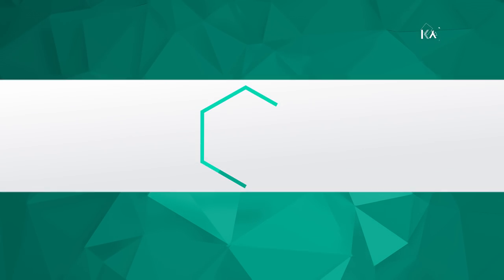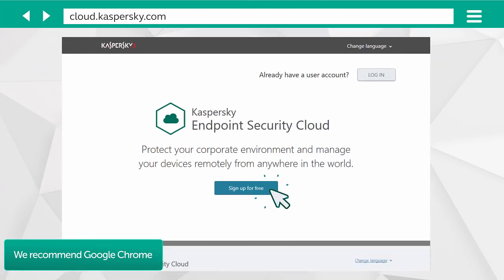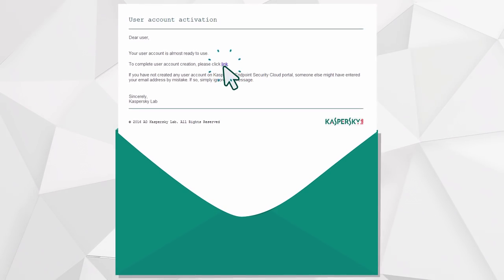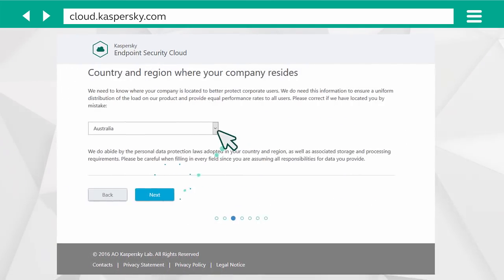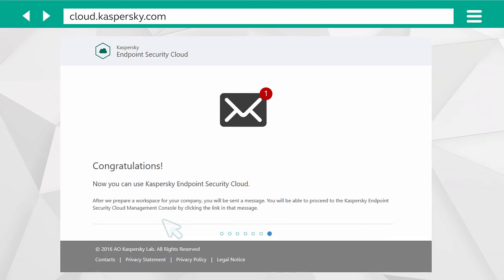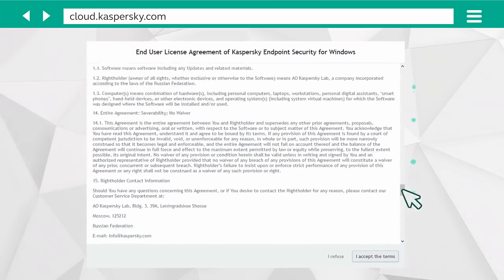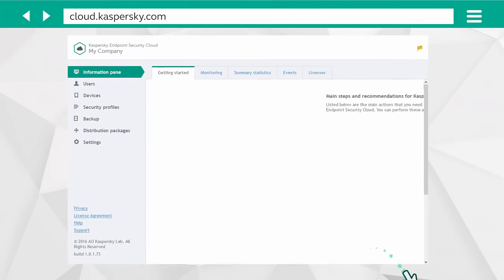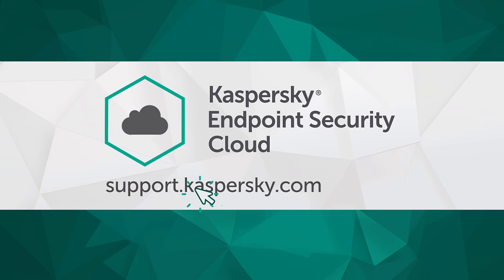How to connect to Kaspersky Endpoint Security Cloud and set up your account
In this video we’ll show you how to connect to Kaspersky Endpoint Security Cloud and set up your account.